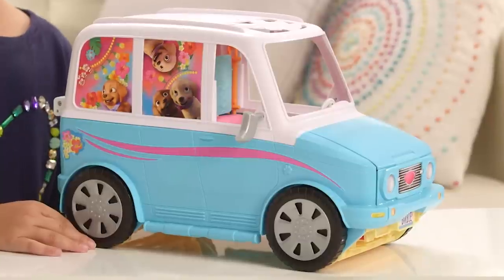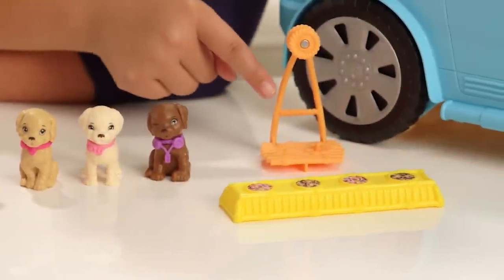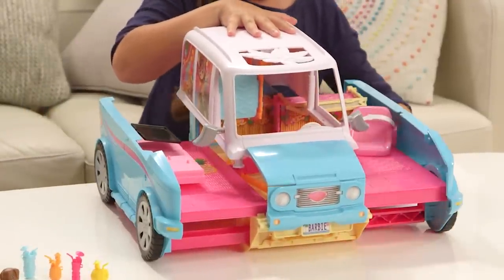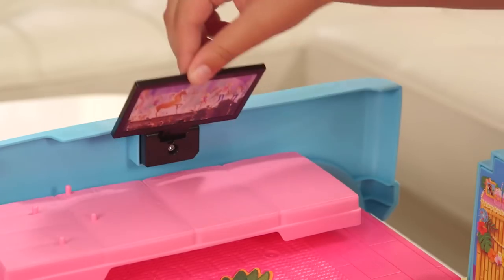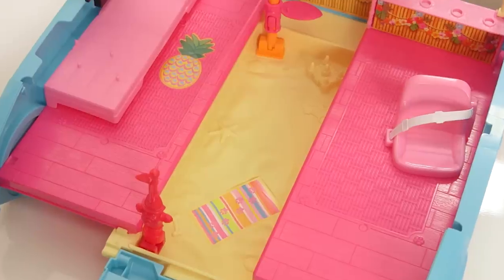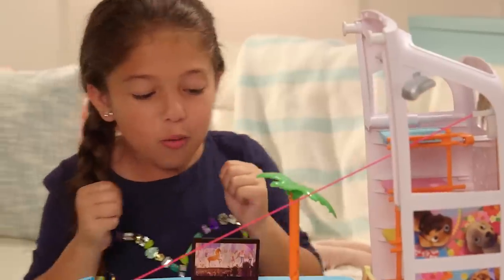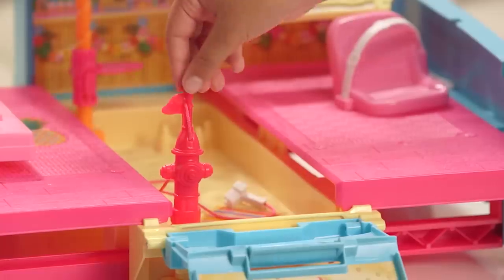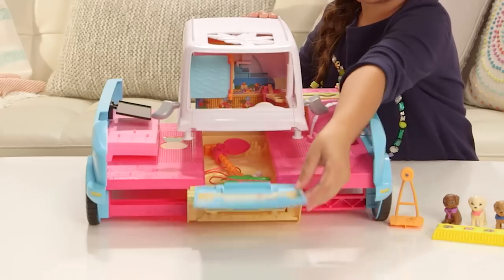Barbie® Ultimate Puppy Mobile Demo Video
Watch and see how this vehicle transforms into a puppy playground with the Barbie® Ultimate Puppy Mobile!